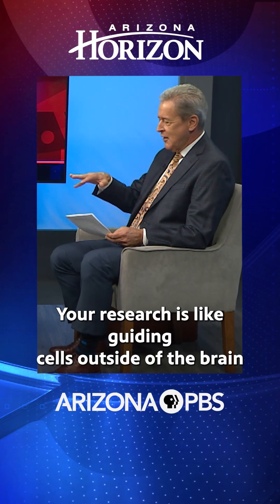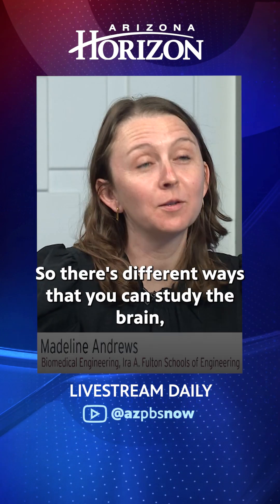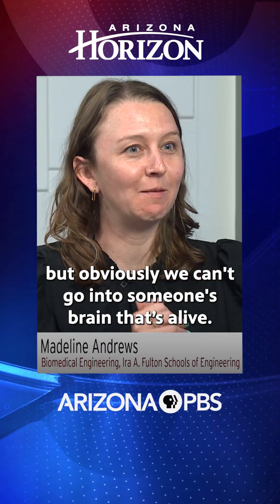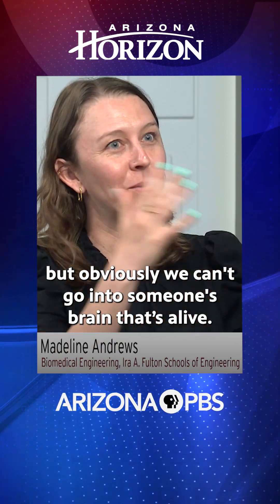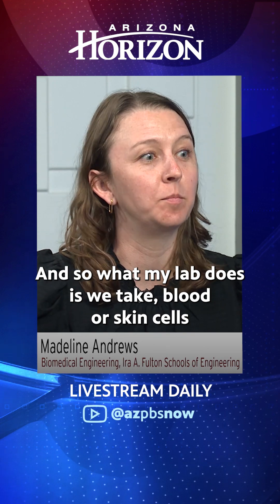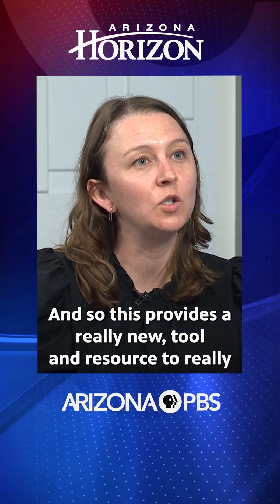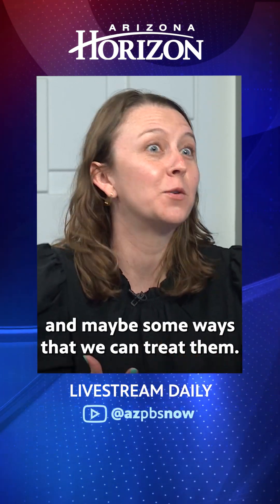How do researchers study brain cell development, healthy or not?